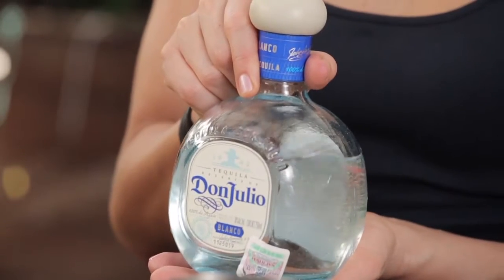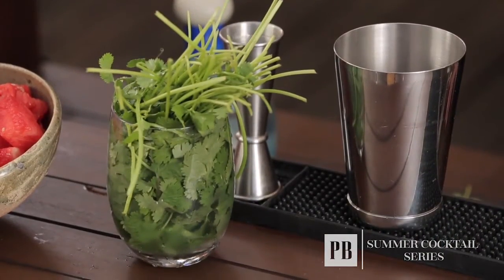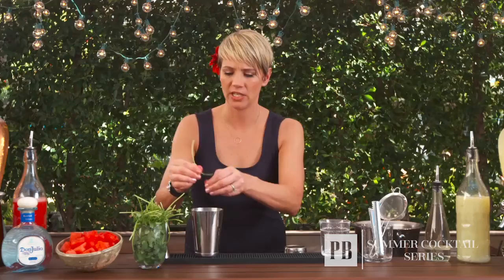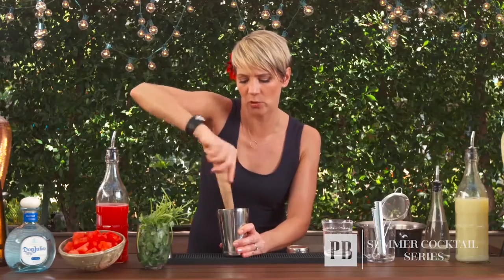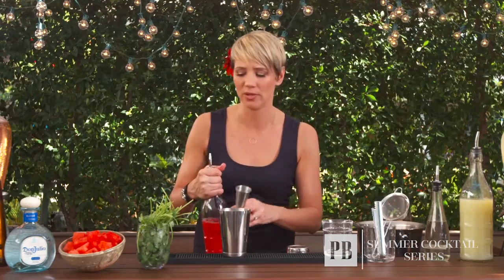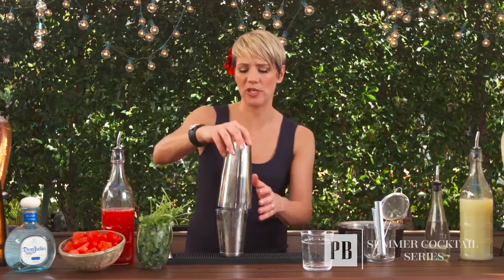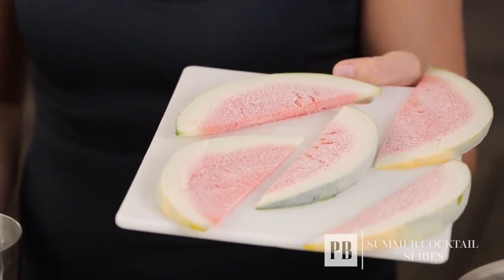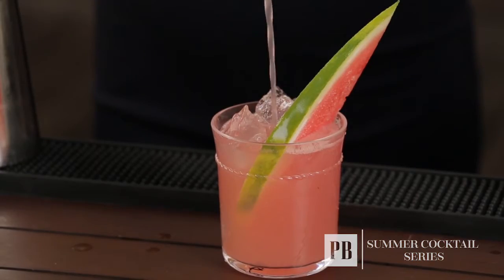Summer Cocktails: Herbed Watermelon Drink | Pottery Barn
Fruity summer cocktails are essentials when lounging by the pool in summer. Elayne Duff, our mixologist shows how to make a delightful watermelon drink that is perfect for the summer. Tequila is a great choice for making summer cocktails so it's going to be our base for this drink. 100% blue agave ultra premium Don Julio tequila has a wonderful flavor so it's perfect for mixing summery drinks.

To make the herbed watermelon drink, you'll need: cilantro, fresh watermelon, fresh lime juice and simple syrup. The first step is muddling the cilantro along with simple syrup. A great tip for summer cocktails that use herbs is to store the herbs upside down in ice water to keep them fresh. As cilantro has a strong flavor, four or five pieces of leaves are quite adequate to make a drink. Don't use any stem as it may impart a bitter flavor to the drink. Gently release the oils of the cilantro by pressing with a muddler.

Next, add the lime juice. To make fresh-pressed watermelon for the watermelon drink, cut off the rind of a watermelon and blend pieces of watermelon in a blender. Strain the blended watermelon to remove the pulp. Add about two ounces of this watermelon juice to the drink along with the Don Julio tequila.

This drink is best served in a highball glass. Pour the mixed drink in a shaker, add some ice and give it a shake to mix all the ingredients. Another great tip for summer cocktails is to freeze the fruit that is to be used as garnish. The cold garnish helps to keep drinks cold and adds to the presentation. To serve the drink, add a slice of frozen watermelon to the glass and add the ice. Strain the drink over the ice and serve immediately.

Take a look at what we have in store for Summer 2014

This set of Schott Zwiesel barware set is perfect for serving the herbed watermelon drink

Use our Saddle Leather Bar Tool Set to make summer cocktails

Know how to set up a fully functional home bar